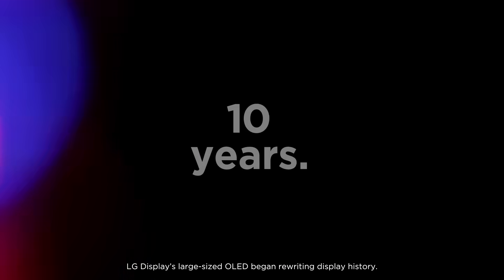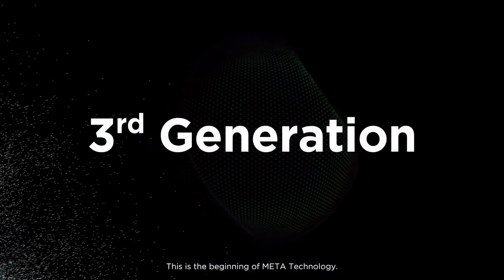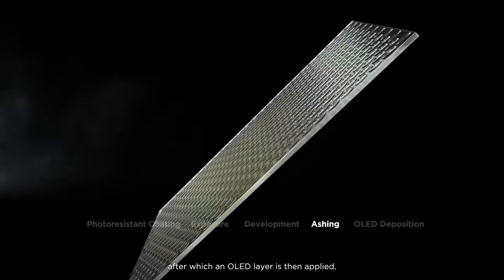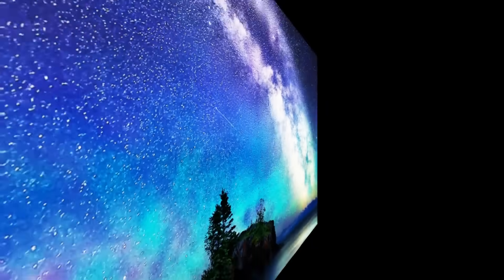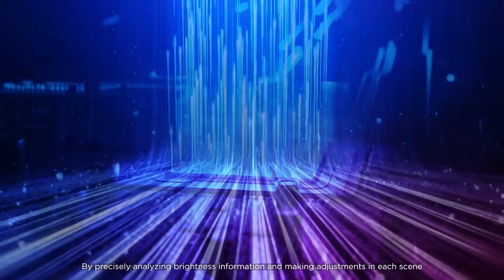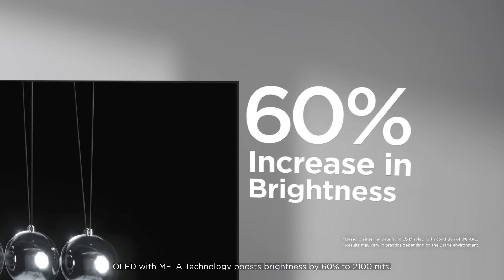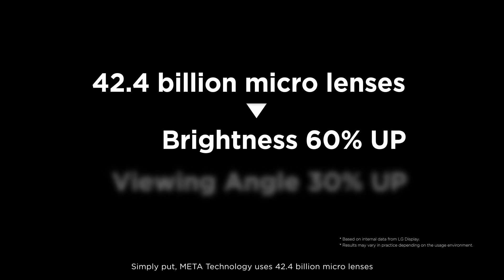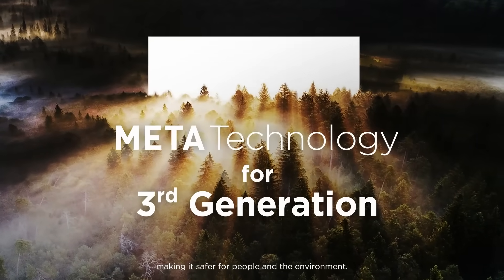A new era of ultra premium OLED, Meta Technology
LG Display's 3rd generation META Technology takes you to a whole new level.
A new era of Natural Reality has begun.

In 2022, OLED evolved through EX Technology with deuterium, personalized algorithms and narrow bezels. With additional innovations such as the Micro Lens Array and META Booster, it further evolved to the 3rd generation - META Technology. Now, Witness META Technology with your own eyes.